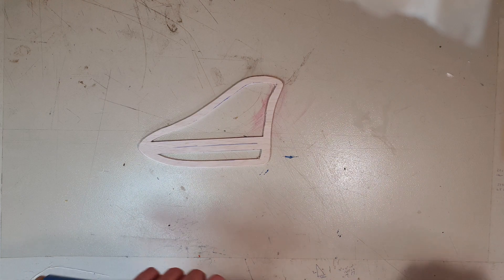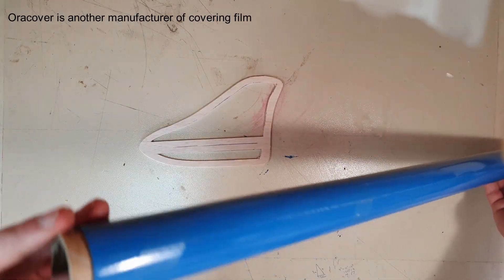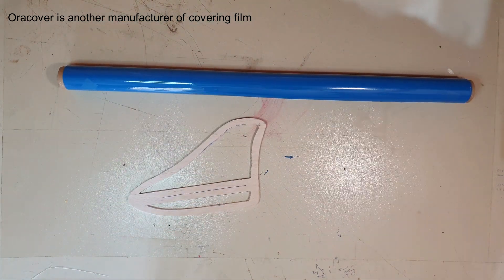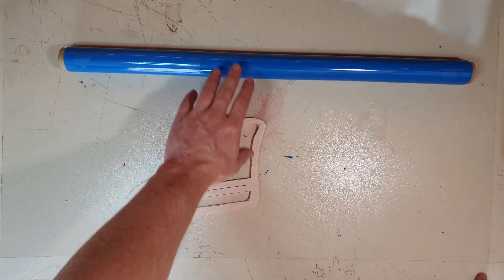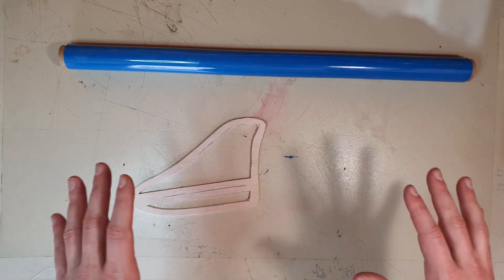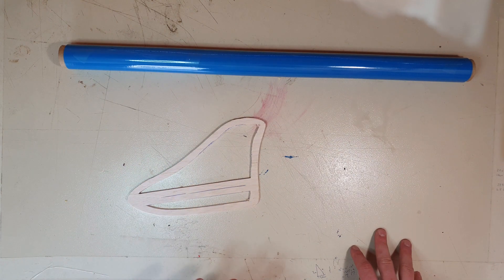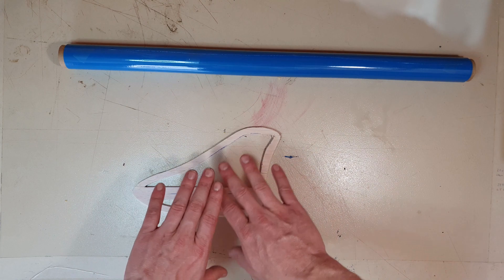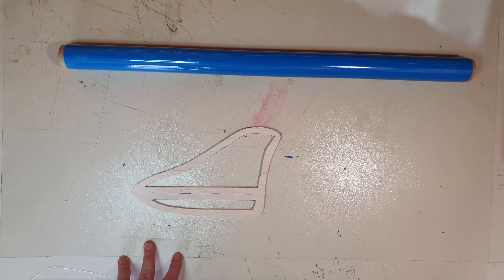Balsa Wood Flite Test FT Spear - Episode 6... COVERED IN COLOR!!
In this episode I continue to work on the Balsa Wood FT Spear.
This time we get the airplane covered in covering film, attach the winglets and control surfaces! We're almost ready for the maiden!!

If you don't already know, the goal of this project is to convert the fantastic FT spear, that was originally designed by the guys over at Flite Test, into a balsa wood version.

The ultimate goal of this series is to expand on what we learn about converting this plane into balsa wood, in order to make it as efficient as possible. Eventually converting it in such a way that it is an ultra light design that has solar panels attached. It will also have a flight controller installed so that it can essentially fly all day. Well that's the plan anyway.

The kit that Im using at the moment is:
Hi Tech Flash 7 - 7 Channel Transmitter (TX)
Hi Tech Maxima 6 - 7 Channel Reciever (RX)
Emax Pagoda - FPV Antenna
Rush - Tank - Video Transmitter
Volkano Action Camera

Please leave a comment suggesting how I can improve my video quality